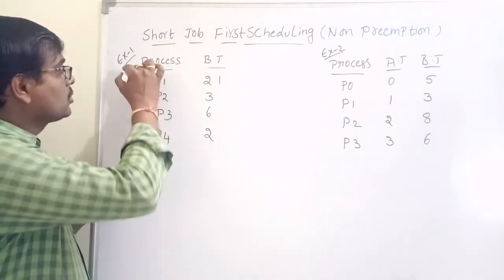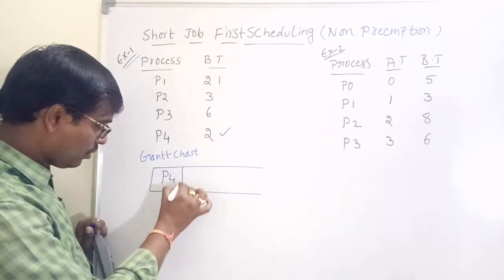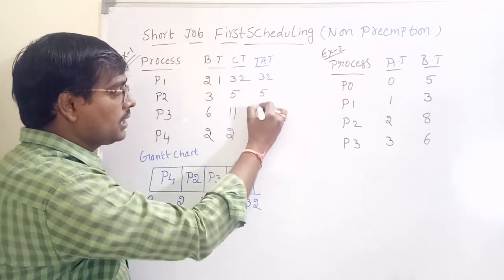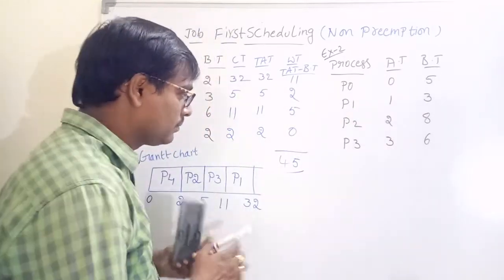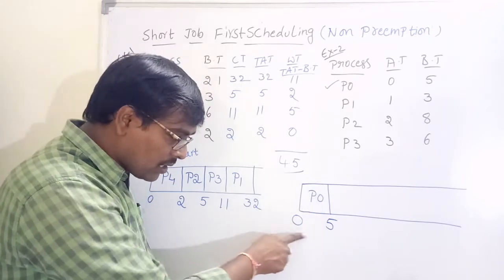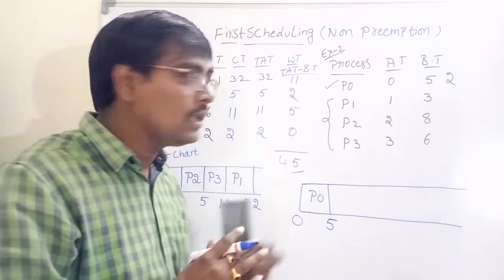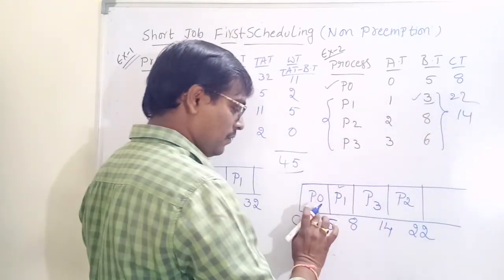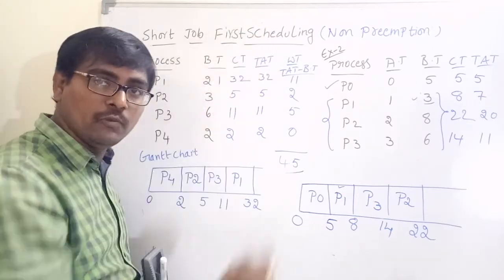SHORTEST JOB FIRST SCHEDULING ALGORITHM WITH NON PREEMPTION || SJF || EXAMPLES || OPERATING SYSTEMS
In this video we discussed non preemptive  SJF scheduling algorithms with examples.

See Complete Playlists  @tvnagarajutechnical9978

Compiler Design

C - Programming